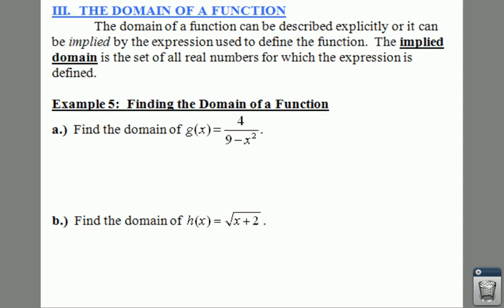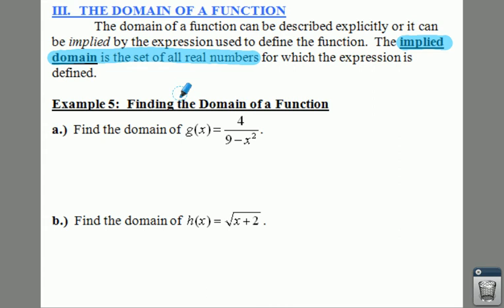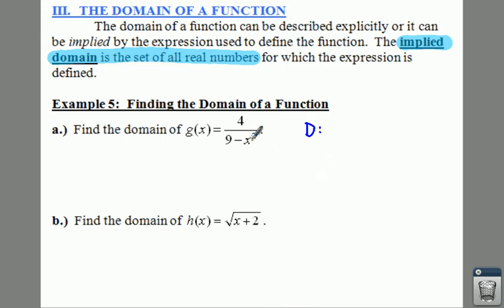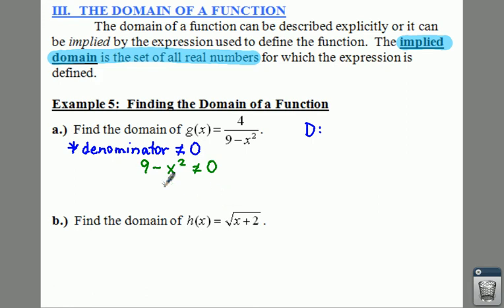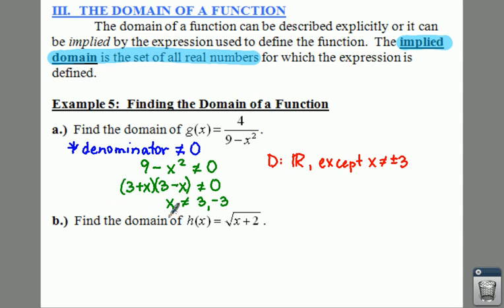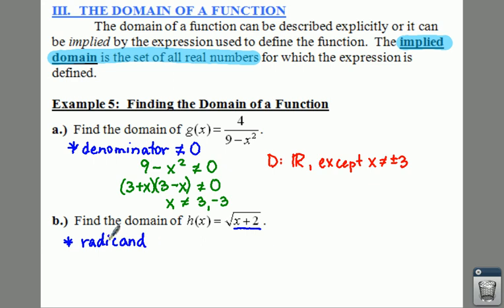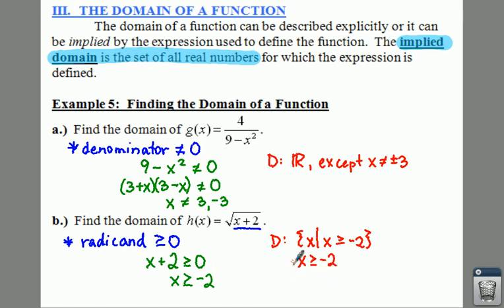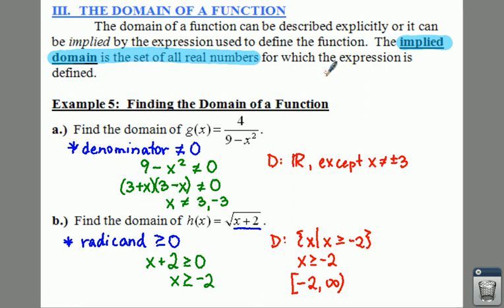PC: 1.2 Notes: Example 5 - Finding the Domain of a Function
Finding the domain of a function is difficult some times.  The implied domain is all real numbers, except whatever makes a denominator equal to zero or a radicand less than zero.